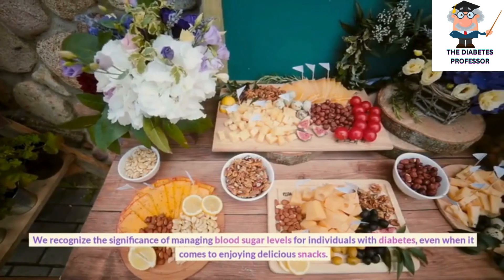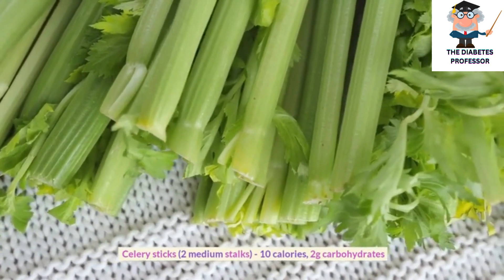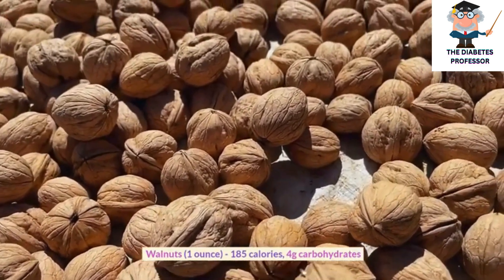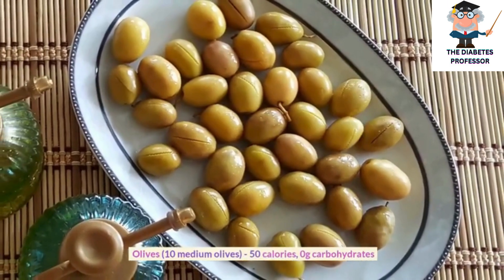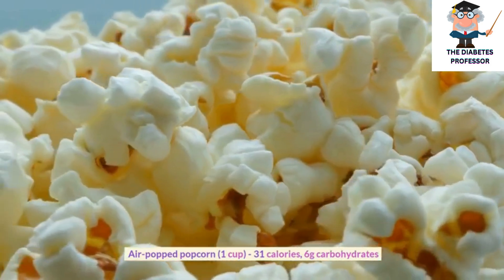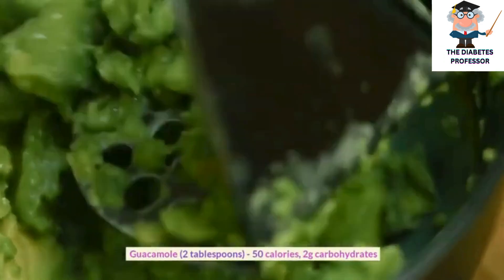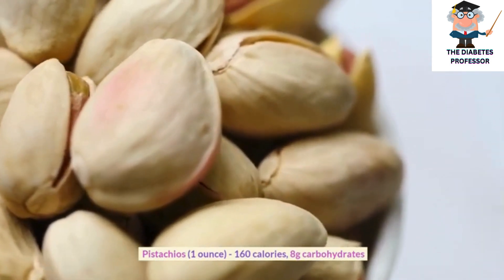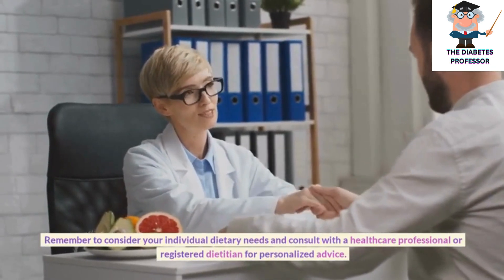30 Diabetic-Friendly Snacks: Stable Blood Sugar Made Easy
In this video, we understand the importance of managing blood sugar levels, even when it comes to enjoying tasty snacks. That's why we've curated a collection of 30 diabetic-friendly snacks, complete with their approximate calorie and carbohydrate content, to help you make informed choices and support stable blood sugar levels.

Here are the 30 diabetic-friendly snacks we'll be discussing, along with their calorie and carbohydrate content:

Baby carrots (1 cup) - 50 calories, 12g carbohydrates
Celery sticks (2 medium stalks) - 10 calories, 2g carbohydrates
Cucumber slices (1 cup) - 16 calories, 4g carbohydrates
Cherry tomatoes (1 cup) - 27 calories, 6g carbohydrates
Hard-boiled eggs (1 large) - 78 calories, 0.6g carbohydrates
Almonds (1 ounce) - 160 calories, 6g carbohydrates
Walnuts (1 ounce) - 185 calories, 4g carbohydrates
Greek yogurt (unsweetened, 6 ounces) - 100 calories, 6g carbohydrates
String cheese (1 stick) - 80 calories, 0.5g carbohydrates
Edamame (1/2 cup) - 95 calories, 8g carbohydrates
Sugar-free Jello (1 cup) - 10 calories, 0g carbohydrates
Olives (10 medium olives) - 50 calories, 0g carbohydrates
Cottage cheese (low-fat, 1/2 cup) - 81 calories, 4g carbohydrates
Sliced apples (1 medium apple) - 95 calories, 25g carbohydrates
Berries (1 cup) - 50-80 calories, 10-15g carbohydrates (depending on the type)
Air-popped popcorn (1 cup) - 31 calories, 6g carbohydrates
Roasted chickpeas (1/4 cup) - 46 calories, 8g carbohydrates
Mini bell peppers (3 peppers) - 40 calories, 8g carbohydrates
Sugar-free peanut butter (2 tablespoons) - 180 calories, 7g carbohydrates
Rice cakes (1 cake) - 35-40 calories, 7-9g carbohydrates (depending on the flavor)
Guacamole (2 tablespoons) - 50 calories, 2g carbohydrates
Sliced turkey breast (1 ounce) - 30 calories, 0g carbohydrates
Steamed broccoli florets (1 cup) - 55 calories, 11g carbohydrates
Kale chips (1 ounce) - 50 calories, 6g carbohydrates
Greek yogurt with berries (6 ounces) - 150 calories, 18g carbohydrates
Roasted seaweed snacks (1 sheet) - 10 calories, 1g carbohydrates
Pistachios (1 ounce) - 160 calories, 8g carbohydrates
Zucchini chips (1 cup) - 50 calories, 6g carbohydrates
Sugar-free dark chocolate (1 ounce) - 120 calories, 15g carbohydrates
Hummus with carrot sticks (2 tablespoons hummus, 1 cup carrot sticks) - 100 calories, 12g carbohydrates
Remember, it's essential to consider your individual dietary needs and consult with a healthcare professional or registered dietitian for personalized advice.